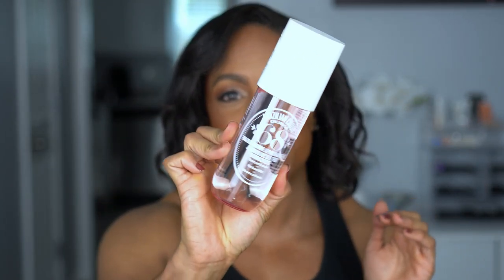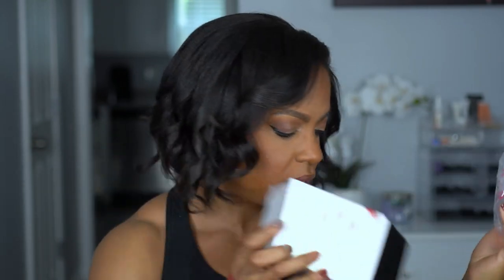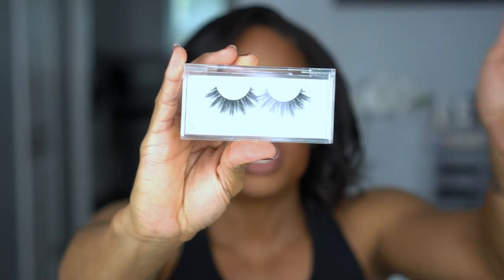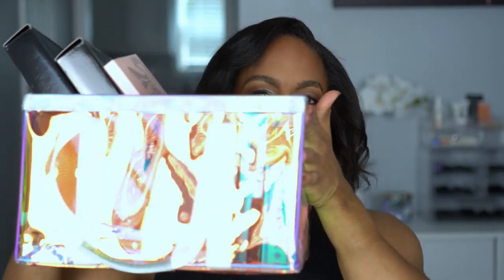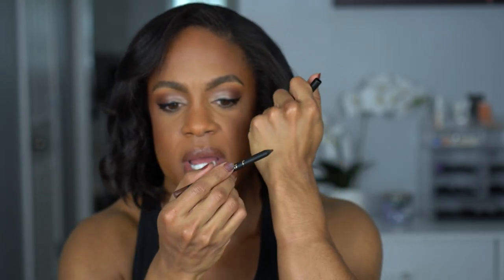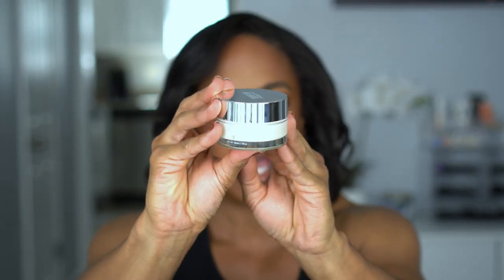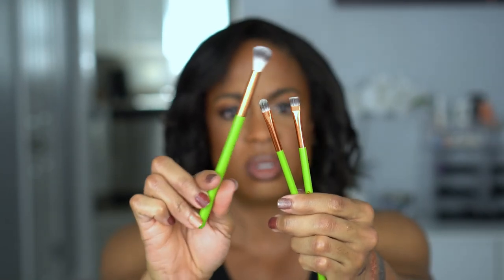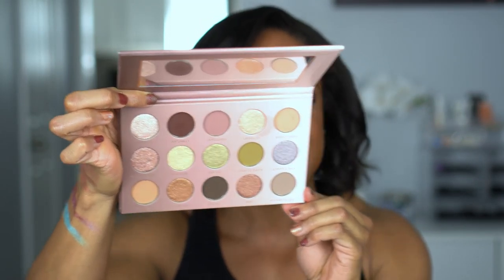Collective Beauty Haul - Sephora, Uoma, and MORE!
We are hauling more stuff yall...this one is a collective beauty haul from several brands! I still have another Sephora haul coming from the sale, but your girl has been busy! I hope you enjoy!